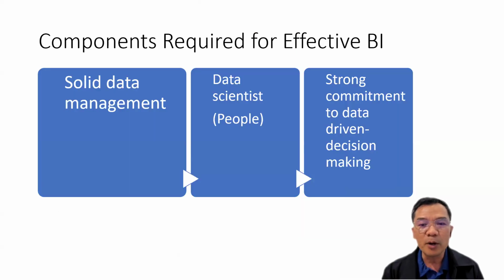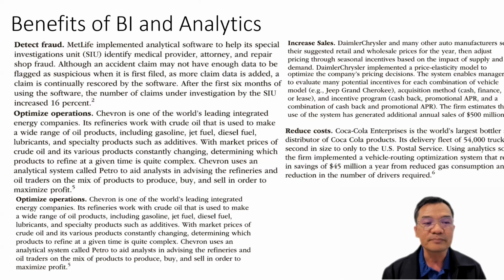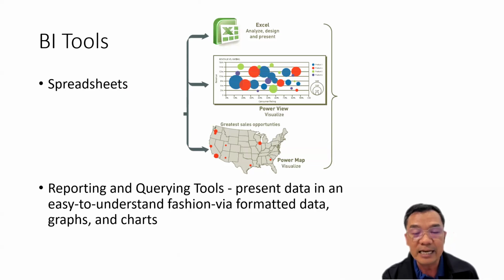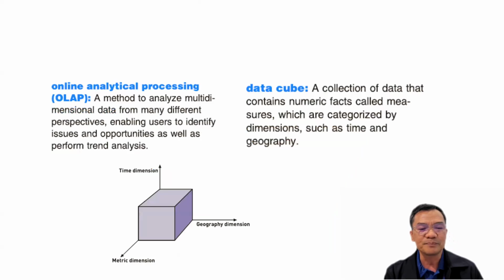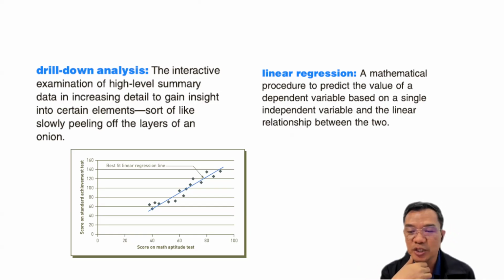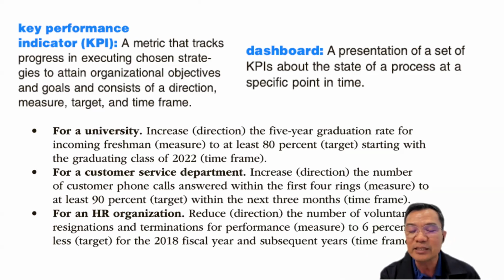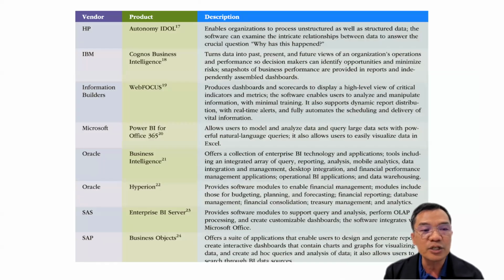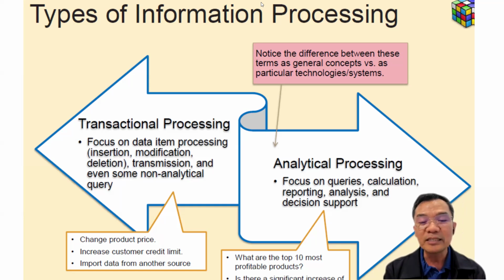Lec BI Intro